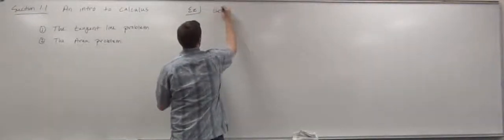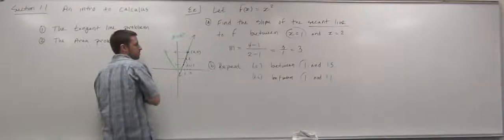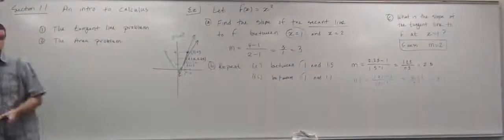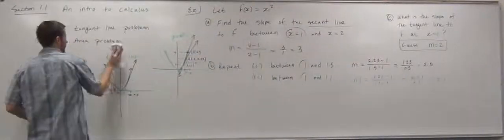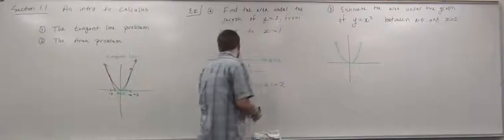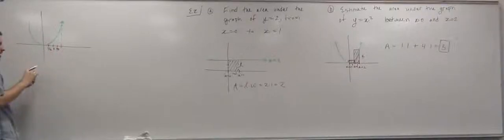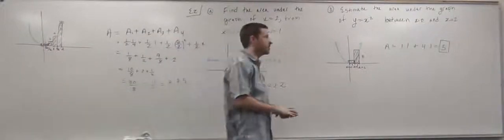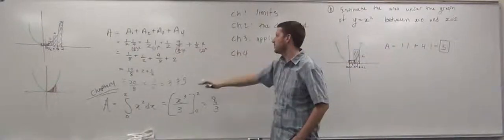181 ReviewSection1 1